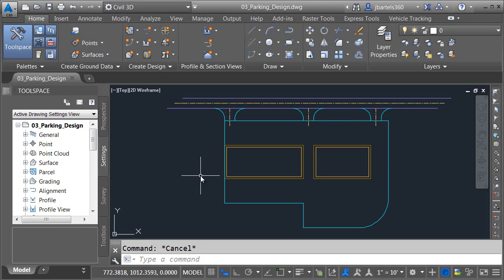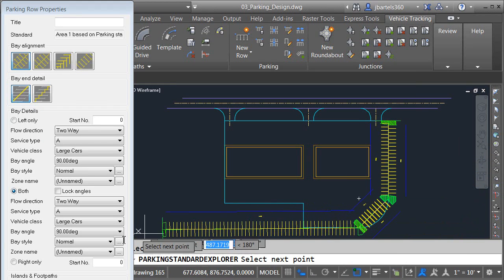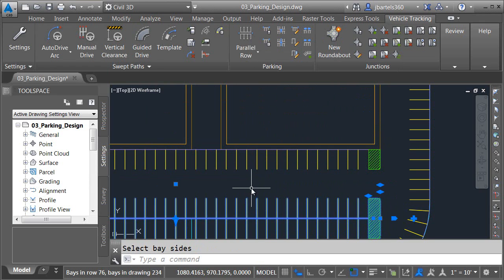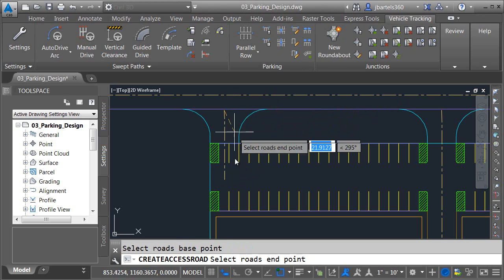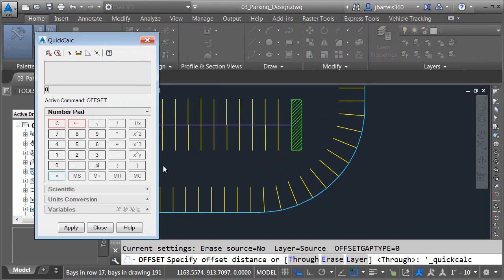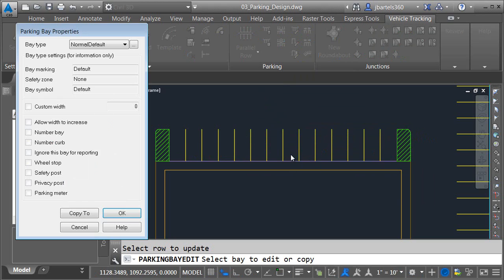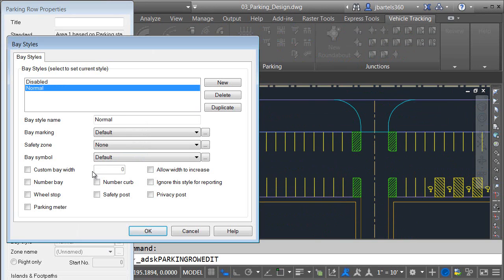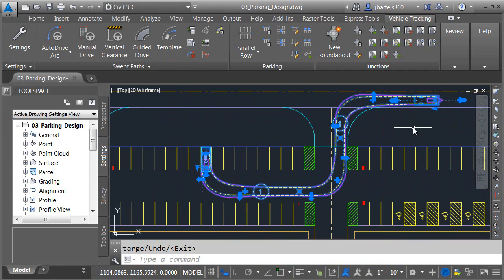Autodesk Vehicle Tracking 2015 - Parking Lot Design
Autodesk Infrastructure Technical Specialists Jeff Bartels and Alan Gilbert will be providing a training session on Autodesk Vehicle Tracking 2015 at the upcoming Technical Academy in Denver Colorado. This video represents a "preview" of that training session. If you'd like more information about Autodesk Vehicle Tracking, or would like to schedule training for your organization, please contact your local Autodesk reseller